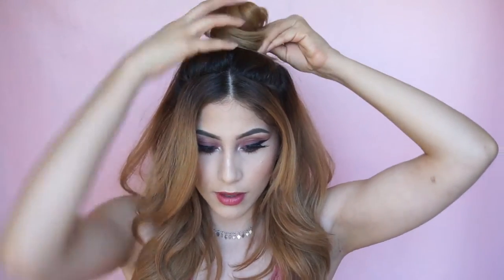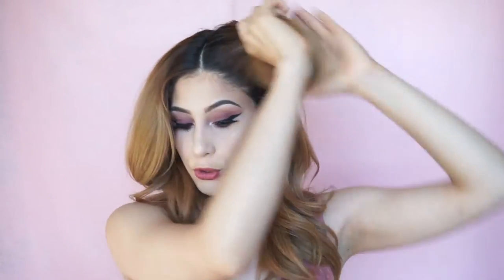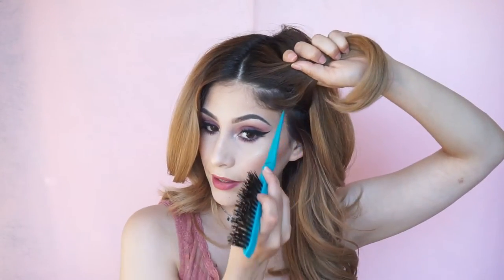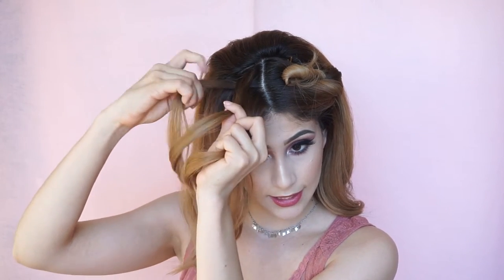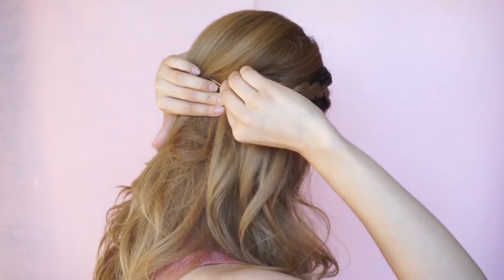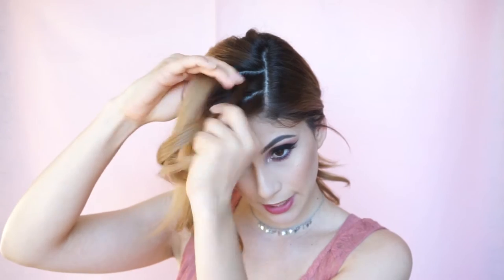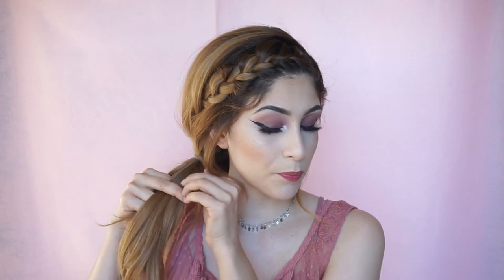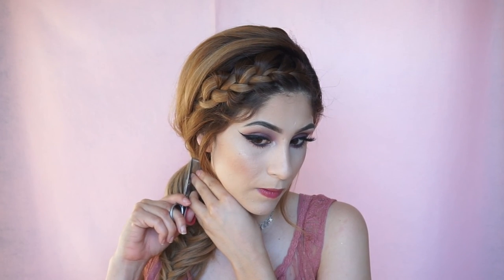4 Quick & Easy Hairstyles | Blanca Vazquez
Today’s video is on these 4 quick and easy hairstyles, they’re great for greasy hair days; I hope you guys enjoy this video and leave me any video request down below ❥

INSTAGRAM ◯ @BLANCABLOGS
TWITTER ◯ @BLANCABLOGS
SNAP ◯ @BLANCABLOGS
PERSONAL INSTA ◯ @LOVELYYBLANCA

NCS:
ncsmusic

I’m a motivated 22 year old, self-taught makeup lover, everyday I'm learning new tricks, my channel is focused on makeup tutorials, GRWM, First impressions, Life hacks, Makeup hacks, Funny challenges, Tags,  makeup reviews, hauls, life style vlogs showing my life as a mommy and army wife.. I hope you stick around for more videos! See you on my next one! X